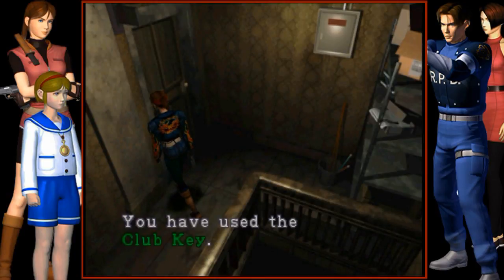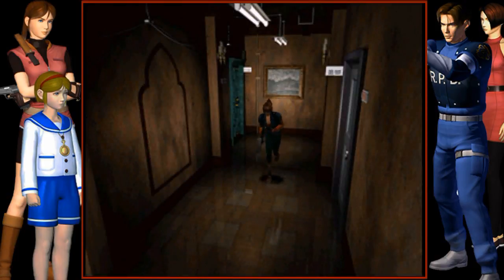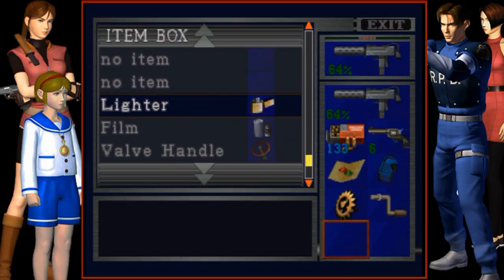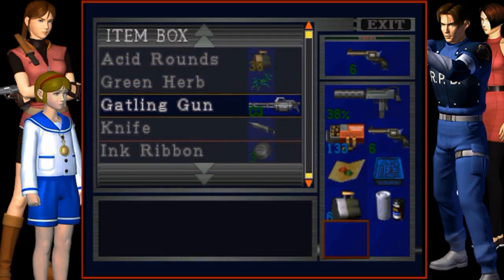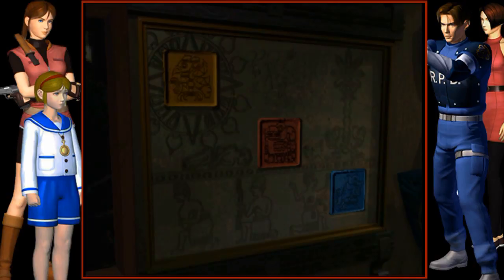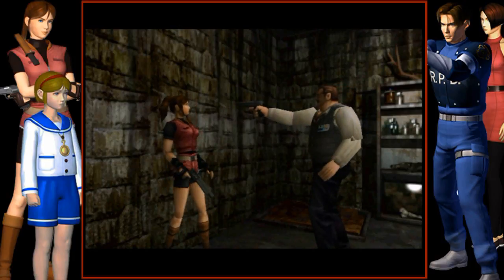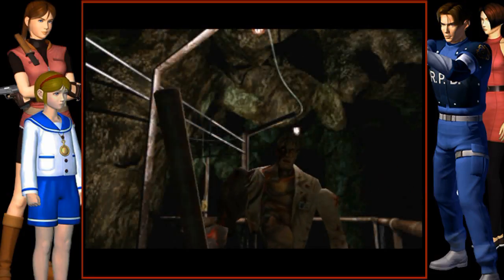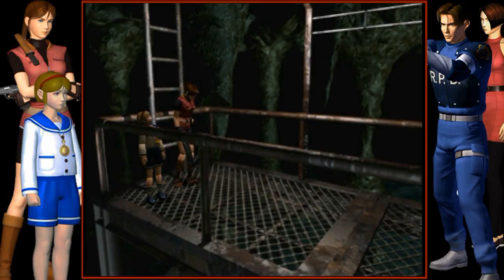Resident Evil 2 – Claire B: Part 4 – GreenGimmick Gaming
Opening/Closing Audio: “Secure Place” ~ Masami Ueda

Thanks to Sherry, Claire now has the Club Key and can explore the remained of the police station. She can now collect the last piece of the stone tablet needed to escape the station, although Agent X is not just gonna let explore undeterred. If that was not enough, Chief Irons is still somewhere in the building.